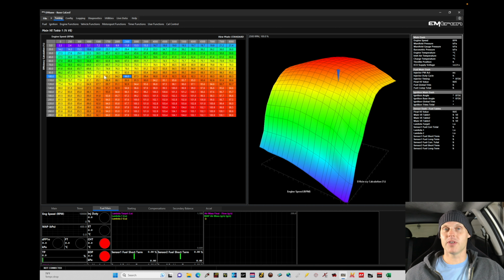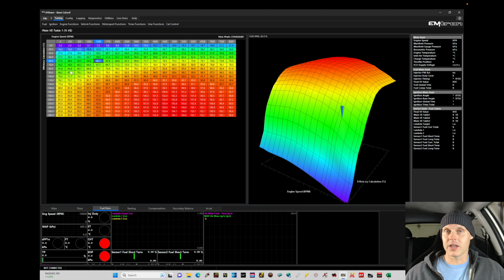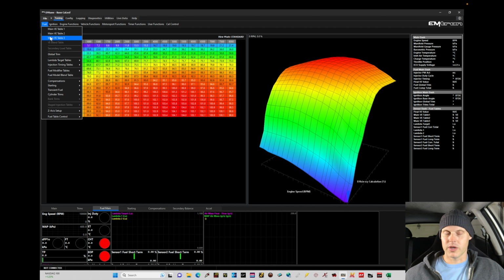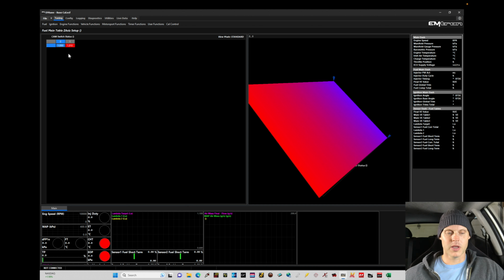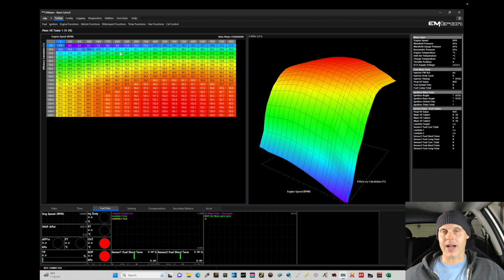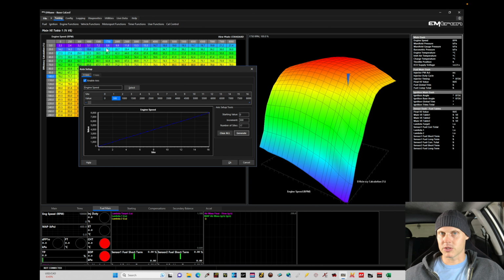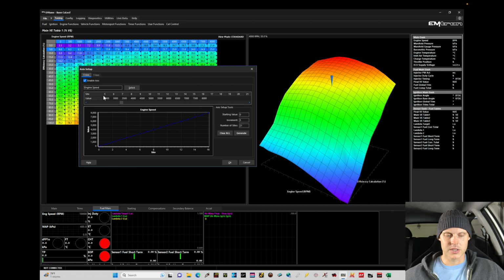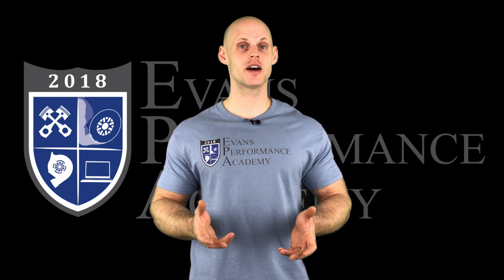Emtron ITB K24 Civic Live Training Part 2: 2-D / 3-D Table Set-Up | Evans Performance Academy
Emtron ITB K24 Civic Live Training Part 2: 2-D / 3-D Table Set-Up walks you through configuring a basemap for an Alpha-N tuning strategy on a Honda K24 engine.